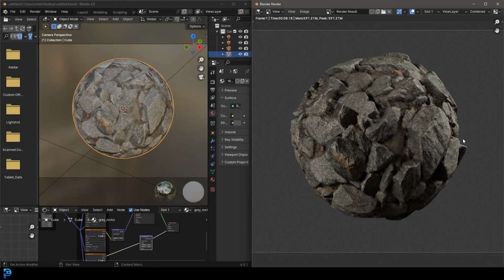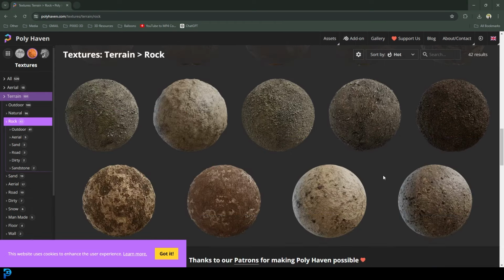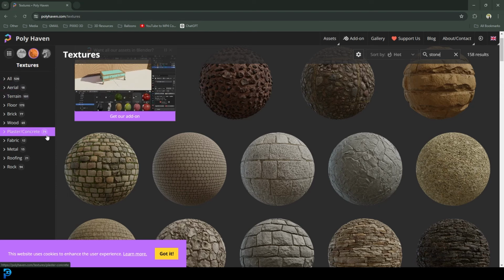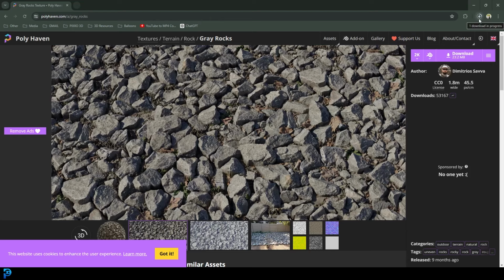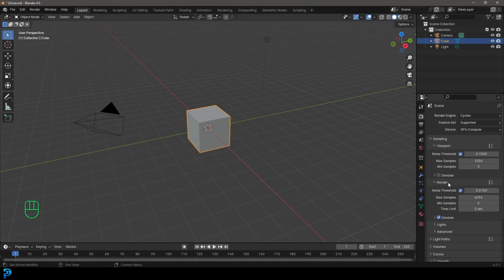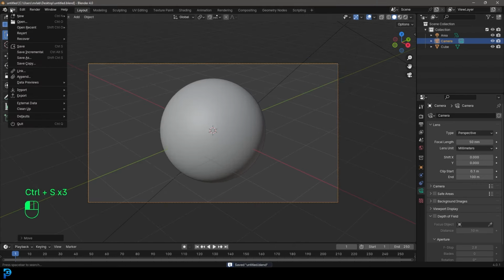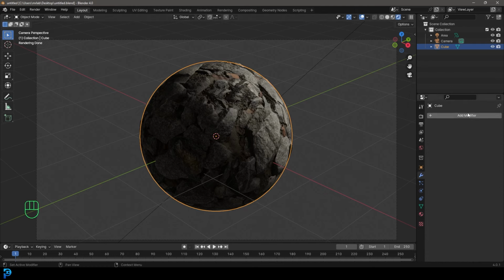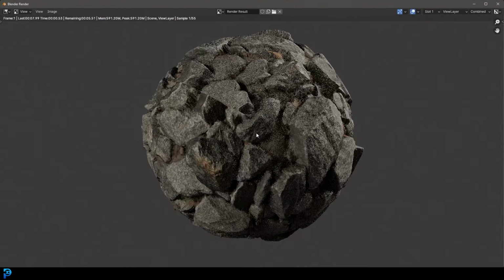These PBR Materials Are FREE!! | Blender Tutorial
Today you will learn where to find the most amazing free PBR materials for your Blender workflow, and how to use them in Blender.